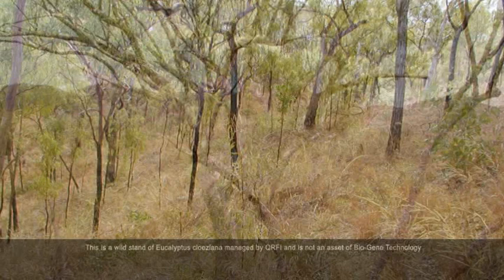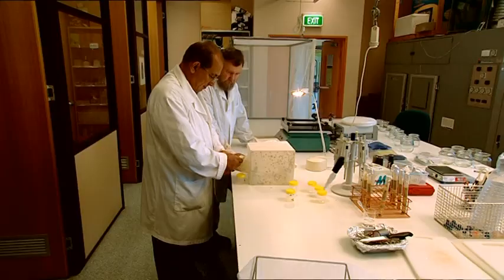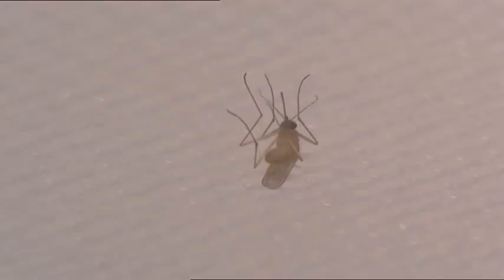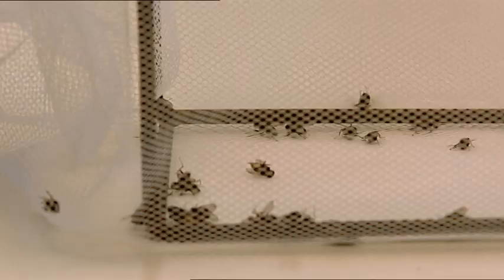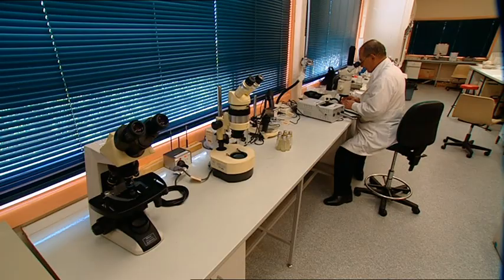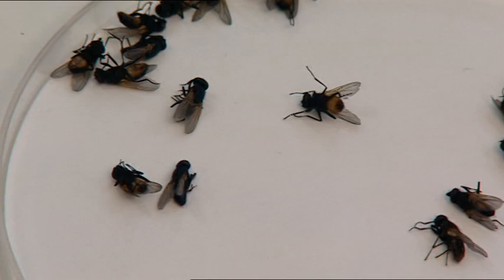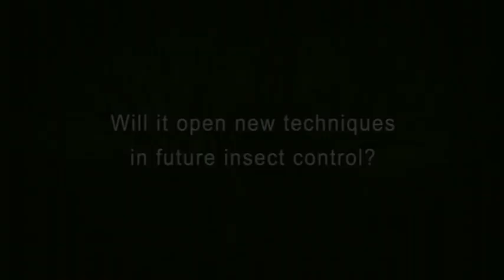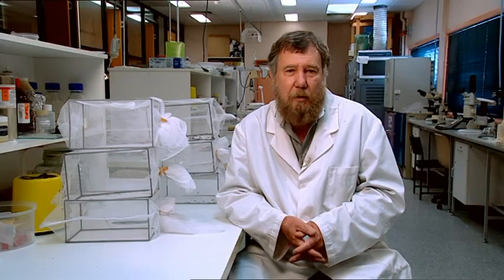QCIDE - Natures Safe Insecticide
Qcide is a natural insecticide derived from an essential oil found in the leaves of the Australian Eucalyptus cloeziana.